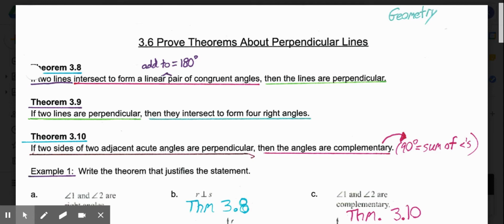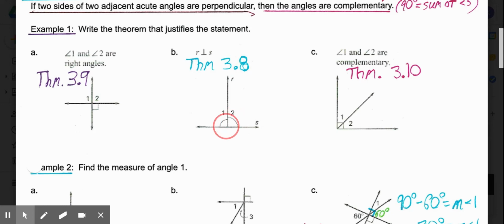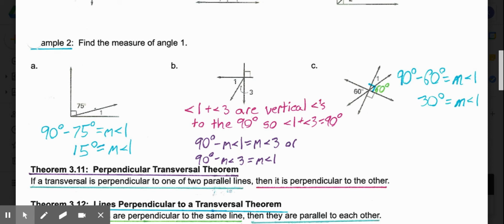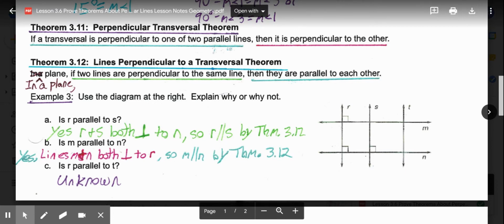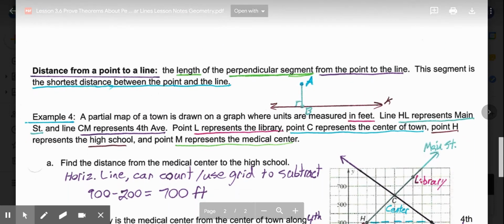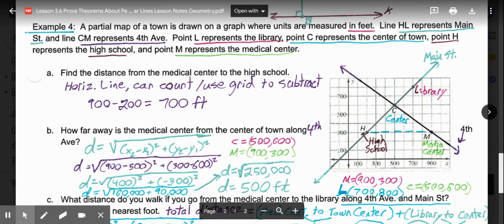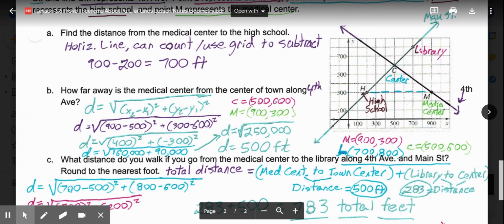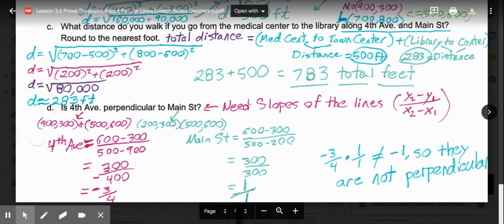Lesson 3.6 Prove Theorems About Perpendicular Lines